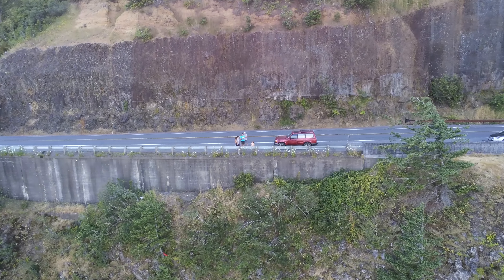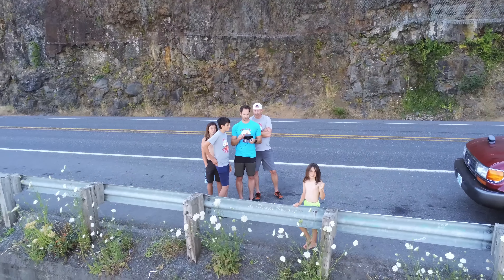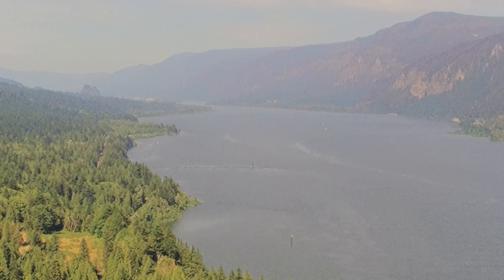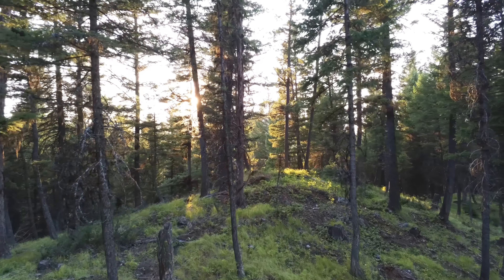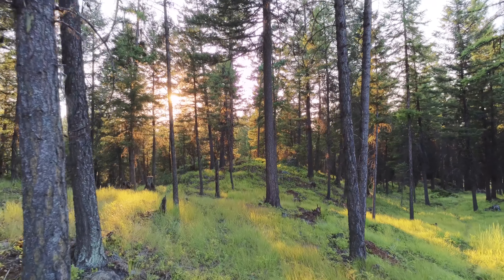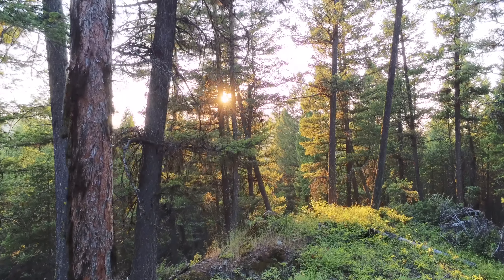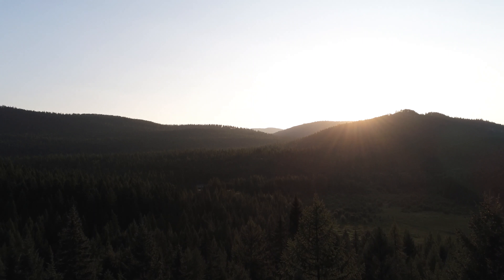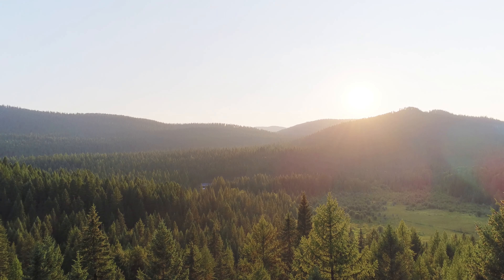Parrot Anafi Drone Review (for WIRED)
Well lookie here, it's my video review of the new Parrot Anafi drone. This is mostly just sample footage, so if you want to get into the nitty gritty, head on over to wired.com and read the full review

Also, sorry about the audio quality on this one. I forgot to grab my normal mic. Mea culpa.

Also, here's a link to my Mavic Air review, for comparison